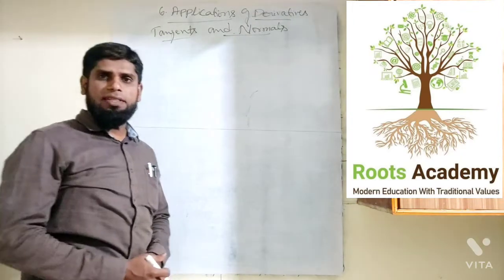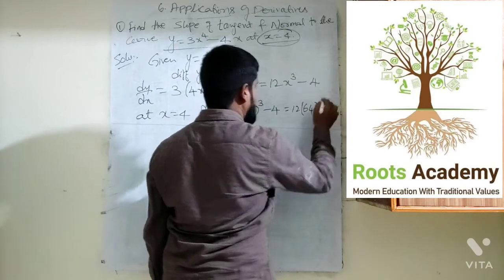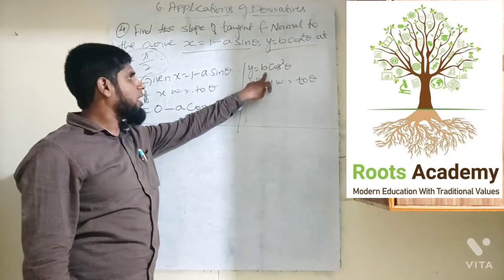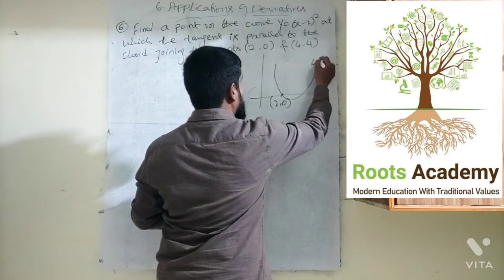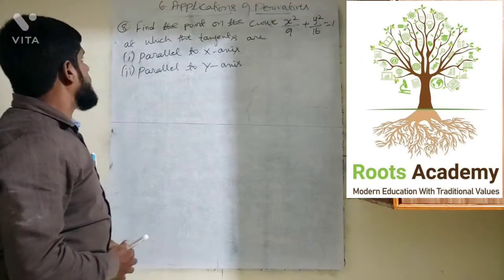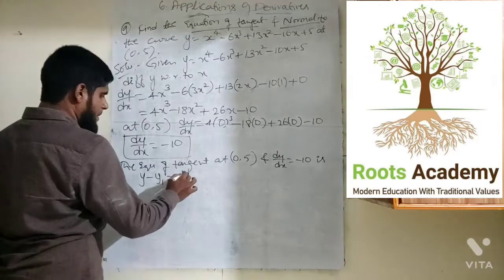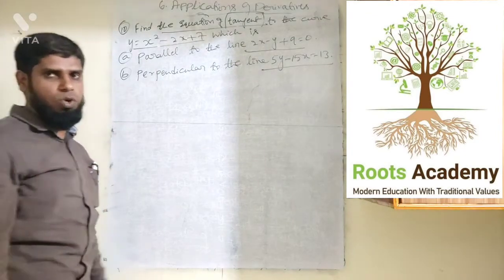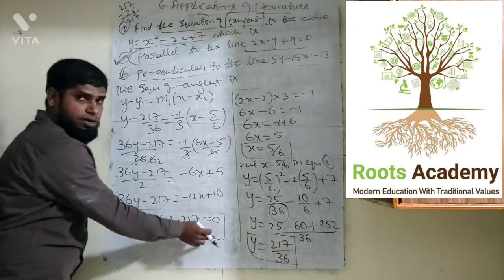APPLICATIONS OF DERIVATIVES part -3, 2nd puc mathematics by IKS sir